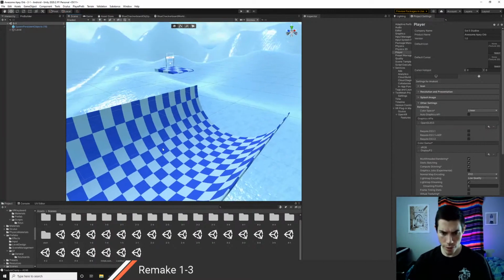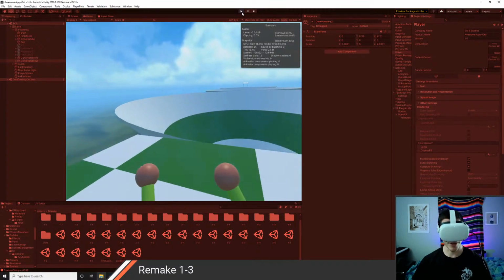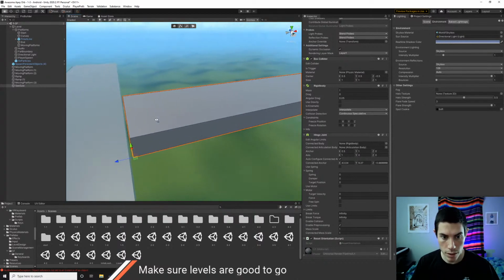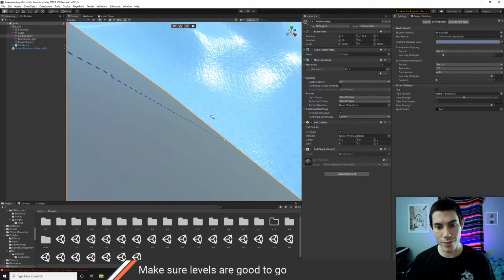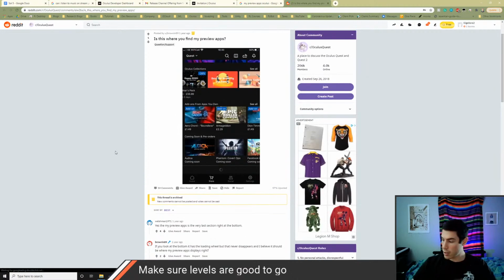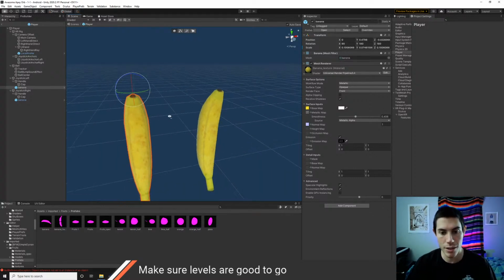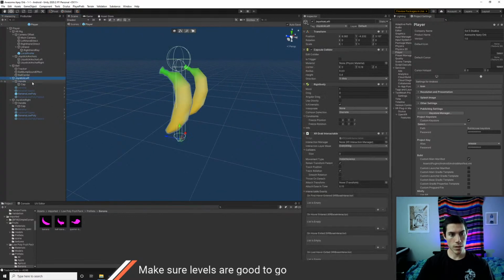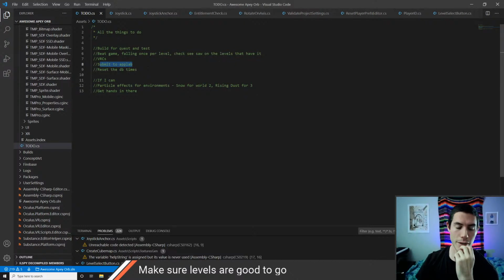Awesome Apey Orb Live Dev | Part 19 | Remaking Level 1-3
- LEARN GAME DEVELOPMENT START TO FINISH -

Over the next month I'll be making Awesome Apey Orb using Unity3D. Stop by to learn, help me solve problems, or just chat! All are welcome. Mon - Fri 2-5pm